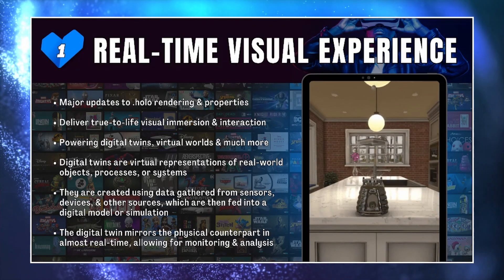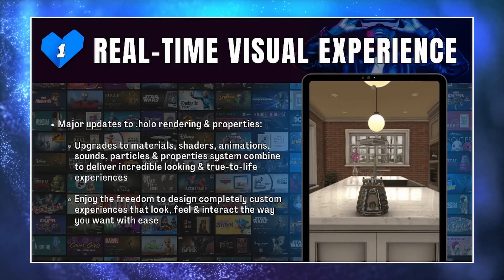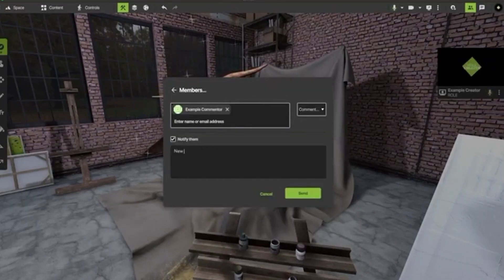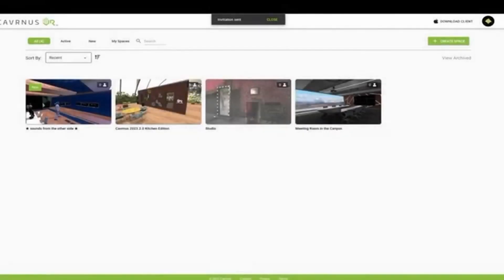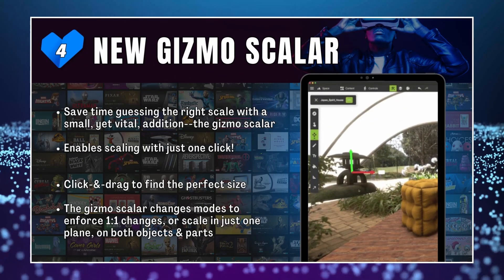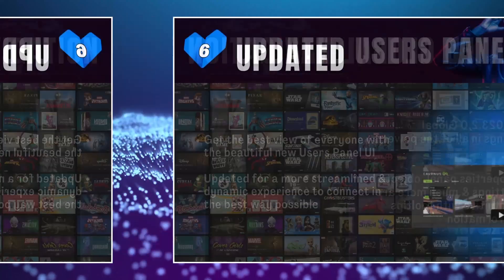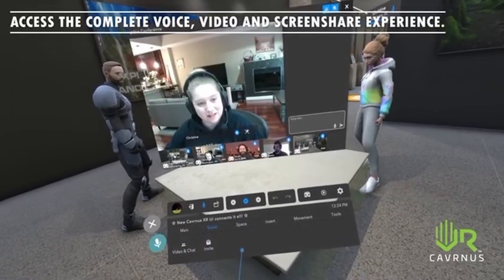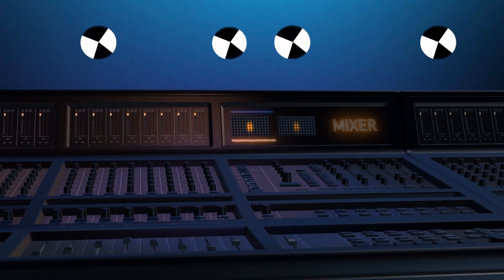Ep 93: Reviewing Platform Updates to Cavrnus (2023.2.0 Release Article)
Over the past few weeks, Cavrnus released several updates to their platform. Considering they are building the VeVeVerse, I think it's safe to assume these updates apply to VeVe. Join us as we cover 8 points from their 2023.2.0 release article!

By supporting the channel, you help us grow. When we grow, it always us to create even better content for viewers like you. Don't believe me? Just scroll back to some early episodes!

So if you haven't already, please take 30 seconds to subscribe and turn on the notification bell, that way you know exactly when an episode has dropped on Tuesdays and Thursdays (EST).

Feel free to also browse our digital offerings. From an enjoyable colouring experience for you and your kids, to a unique collecting experience with superheroes and sidekicks in the Global Comics Universe (GCU), the channel has something to offer everyone... and SO MUCH more on the way!

Episode Chapters
0:00 - Introduction
1:01 - Real-Time Visual Experiences
2:33 - Updated Content Journey
3:43 - New Roles and Policies System
4:54 - New Gizmo Scalar
5:10 - Updated Global Navigation
5:28 - Updated User Panel UI
6:10 - New Intuitive XR UI
6:36 - Open ID Connect Support